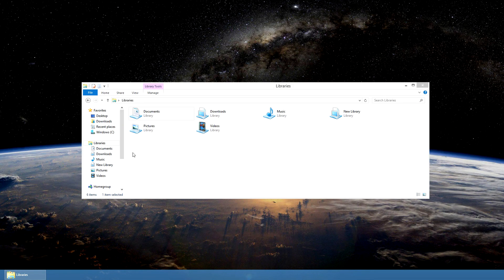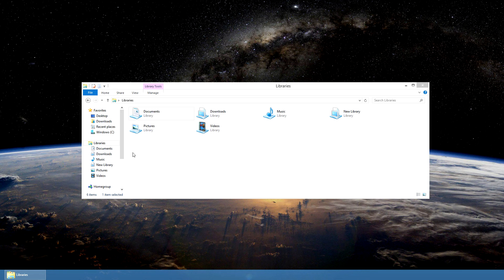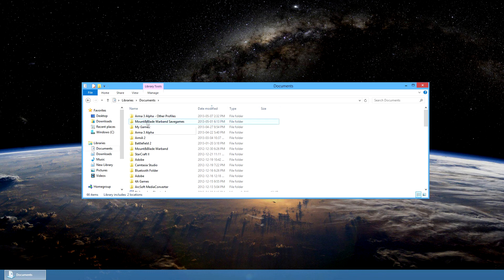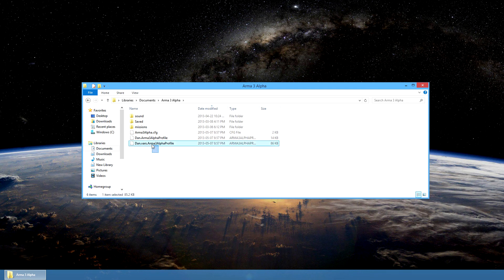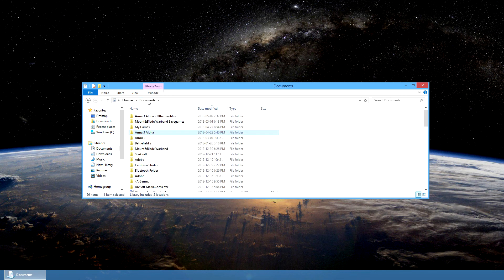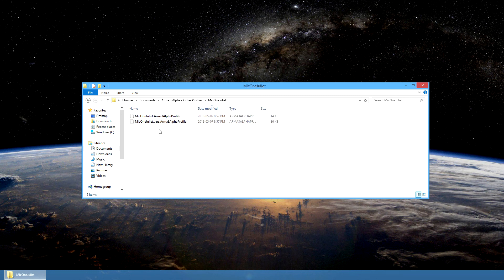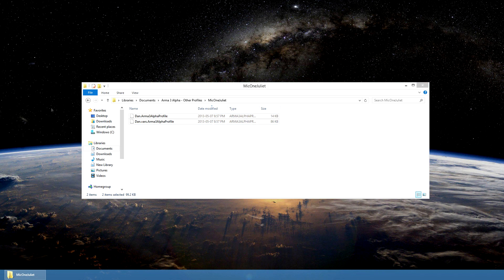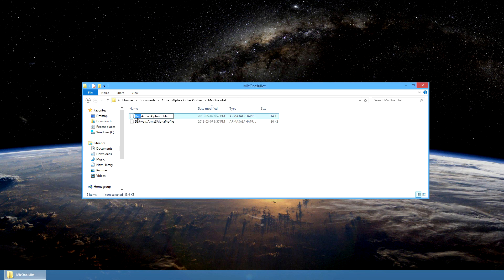How To Transfer Control Presets Between Profiles in ARMA 3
What's up everyone, I'm MicOne, and your awesome!  In this video I'll be showing you how to transfer your custom control presets between profiles in ARMA 3.  I play ARMA with the I,J,K,L keys and customize the controls to suit that set-up.  When I found out you can change your Multiplayer ID, I held off on doing it because it would take forever to re-set all my controls.  This solves that problem..

This is Everything- Josh Woodward

This video was made using gameplay from ARMA 3 by Bohemia Interactive.